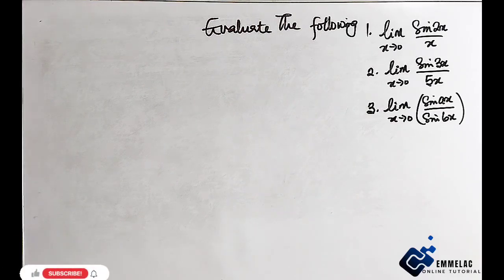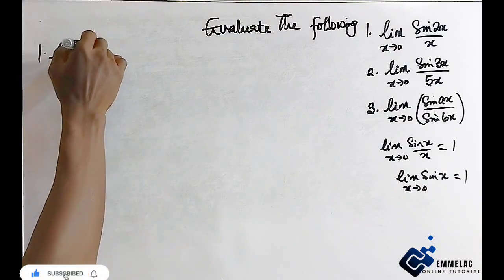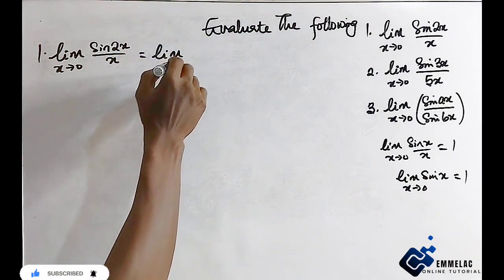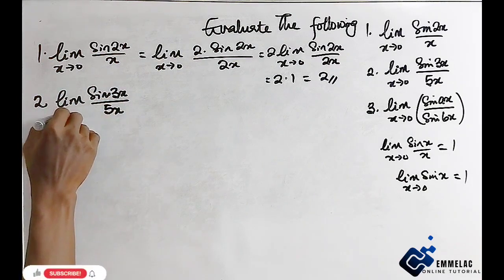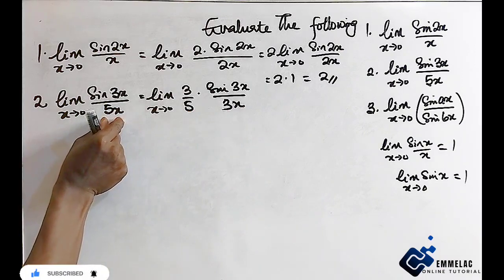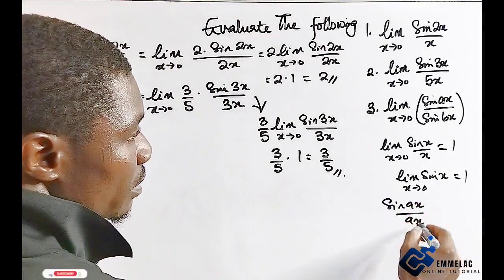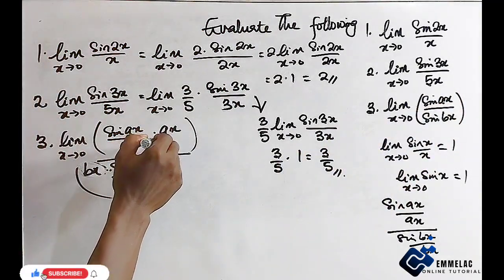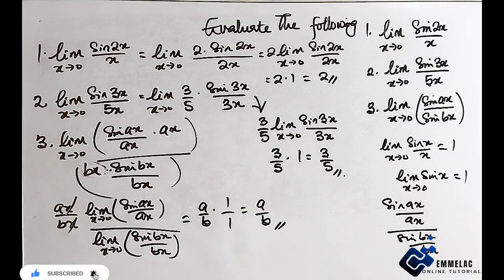Limit Of A Function → Trigonometric Function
Learn how to find the limit of a function, specifically focusing on trigonometric functions. This video covers the concept of limits and how they apply to trigonometric functions, providing a clear understanding of the subject. Discover the different techniques used to evaluate limits of trigonometric functions, including factoring, canceling, and using trigonometric identities. Understand the importance of limits in calculus and how they relate to trigonometric functions. Whether you're a student or teacher, this video provides a comprehensive overview of the limit of a function as it relates to trigonometric functions, making it an excellent resource for anyone looking to improve their math skills.